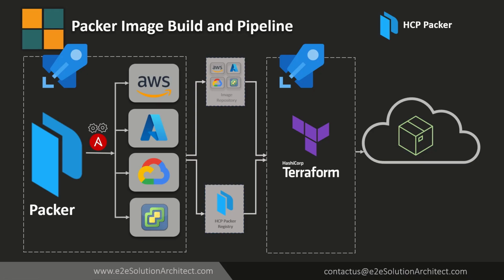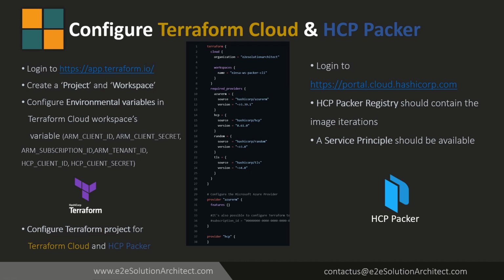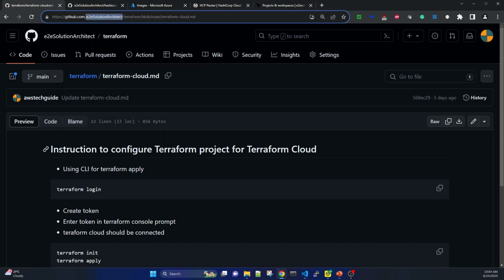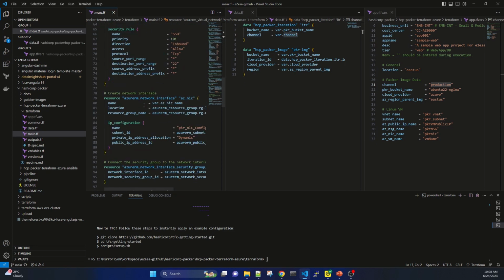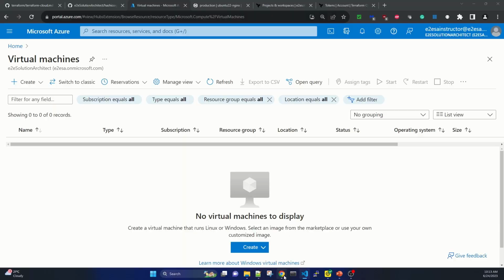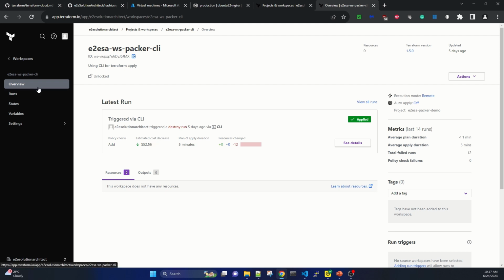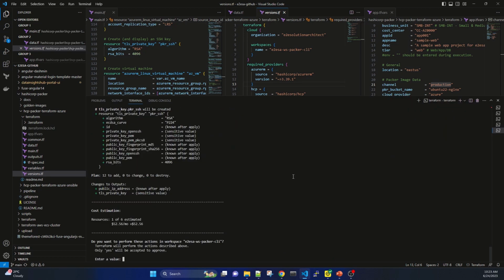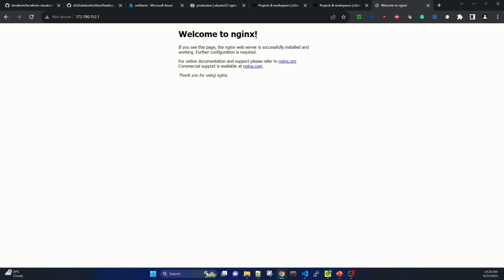Terraform Cloud with HCP Packer and Azure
Terraform Packer step-by-step setup , config, and provision resources in Azure using the HCP Packer registry